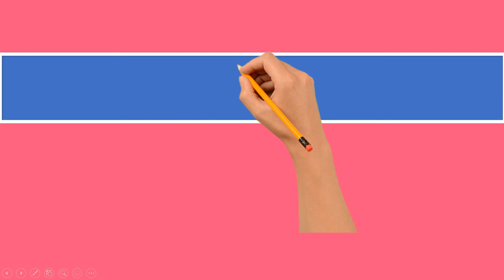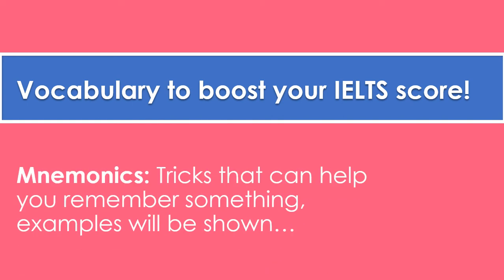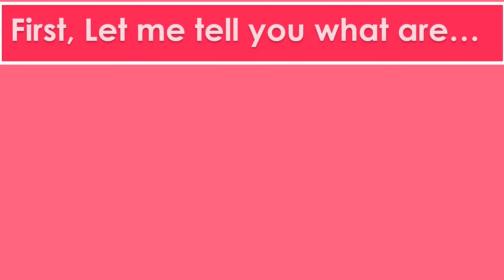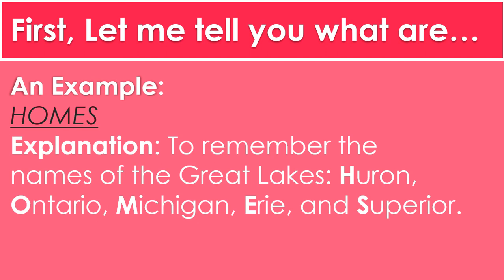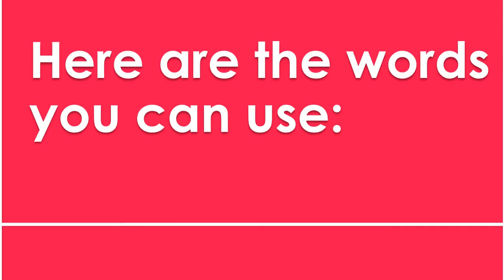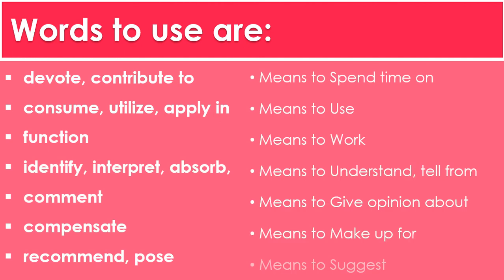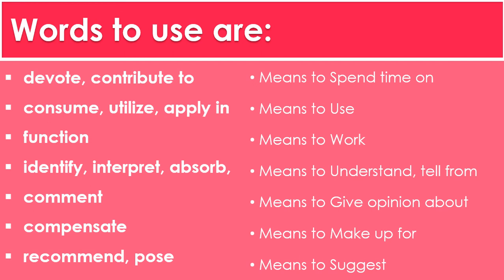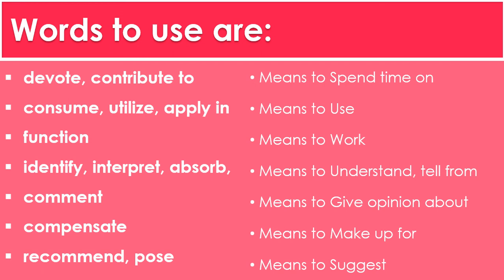Vocabulary to boost your IELTS score! Advance your English Speaking and Writing skills! + Bonus Tip!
Vocabulary for IELTS to boost your score and Bonus Tips and Tricks!
Use these words and synonyms for IELTS, to advance your English Writing and Speaking skills, and to use them in your daily life!✍️📚